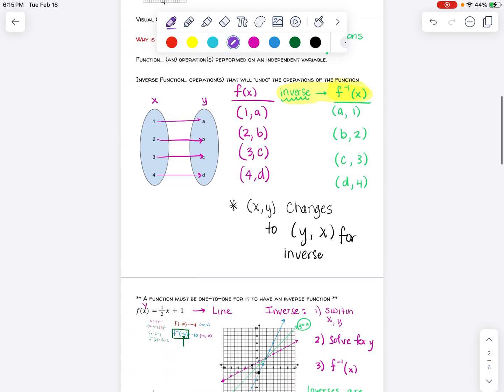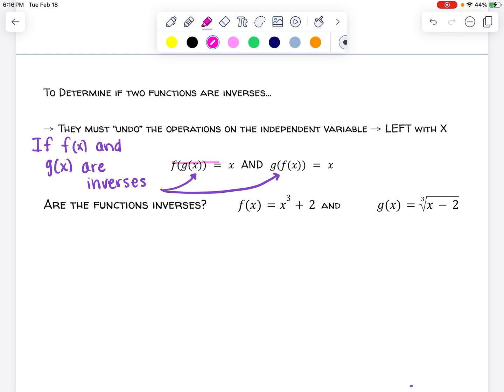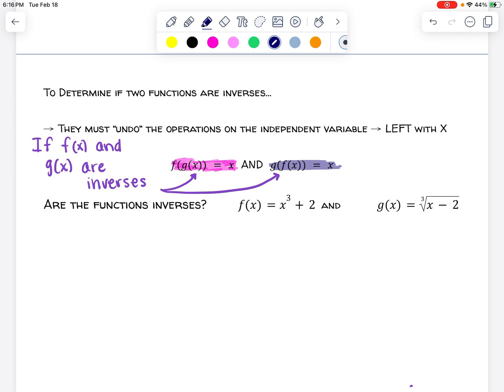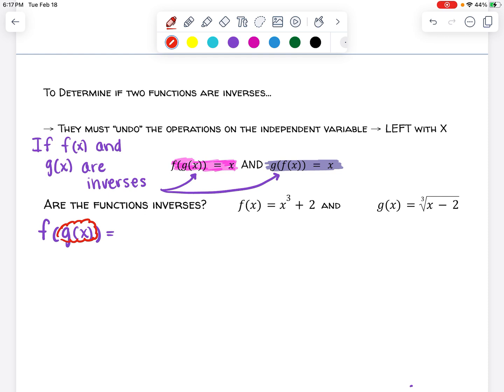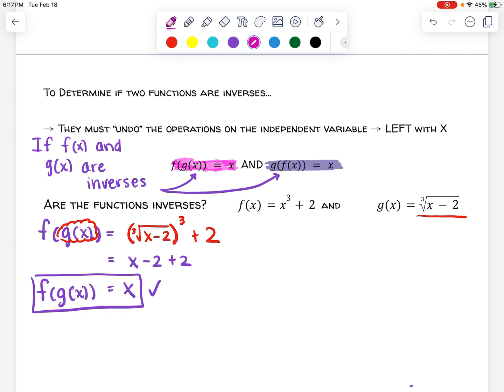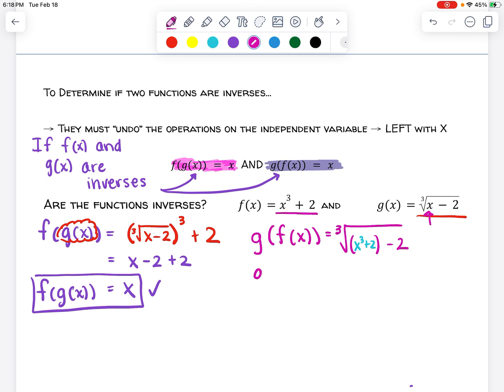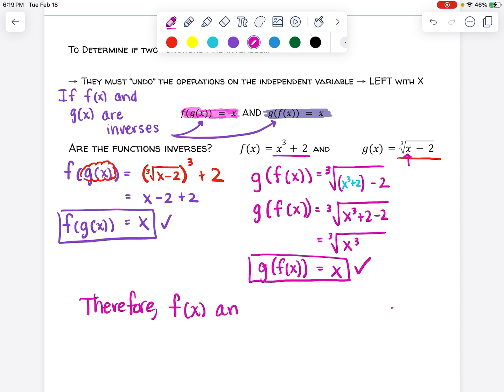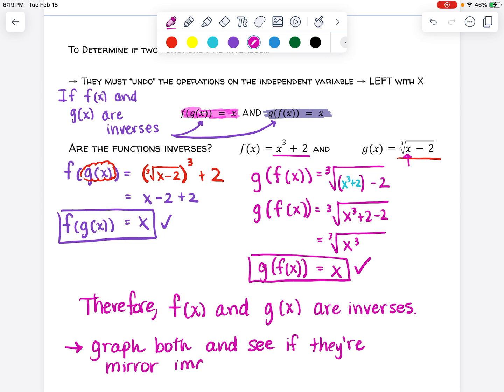February 18, 2025